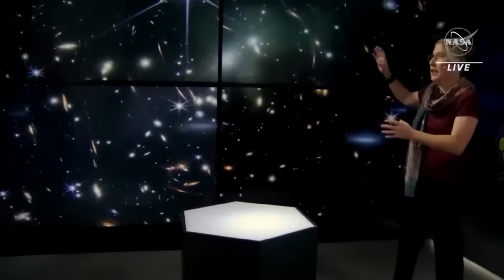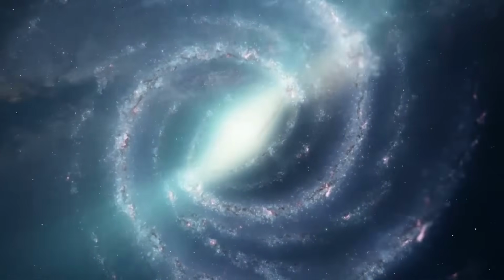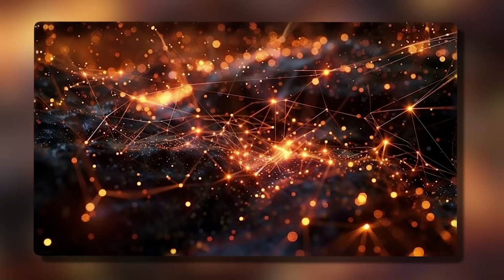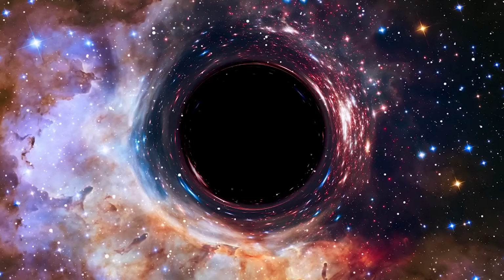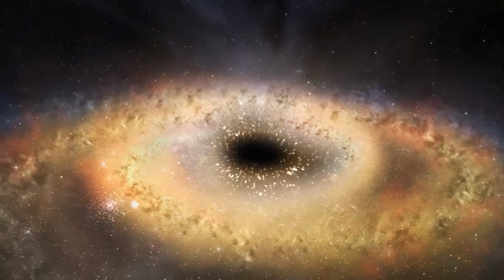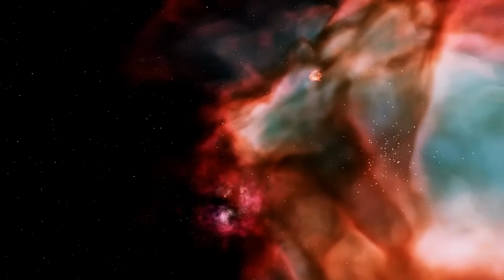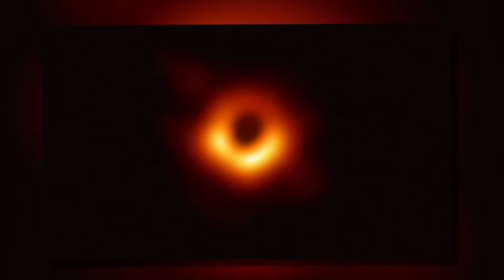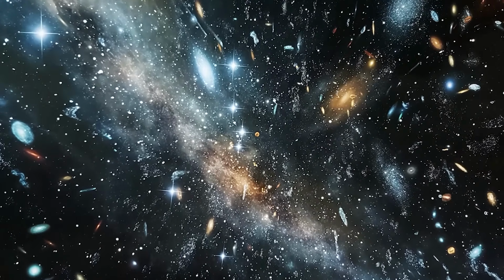⁠James Webb Telescope Just Captured FIRST, Ever REAL Image Of Inside A Black Hole!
The James Webb Space Telescope has recently accomplished what was previously thought to be impossible: it has captured the first-ever actual image from inside a black hole, startling the scientific community and changing everything we thought we understood about the universe. In this new video, we go over this incredible discovery in great depth. What did Webb see? How did it get across the event horizon, that mysterious boundary beyond which no light is supposed to escape? What does this suggest for our understanding of time, space, and the fundamental basis of reality?

Scientists have long speculated about what lies beyond the veil of a black hole, a realm where the known principles of physics fail and space-time itself becomes distorted beyond recognition. But now, for the first time, the James Webb Space Telescope has returned true, high-resolution photos revealing an oddly structured interior, something no one predicted. Some specialists believe these photos could even indicate the existence of parallel realms, undiscovered types of stuff, or relics of ancient stars that have never been seen before.

Join us as we dissect the technological miracle underlying this cosmic achievement, discuss the initial comments from NASA, ESA, and top astrophysicists, and delve deeply into the ramifications for our future exploration of the cosmos. Could this discovery be a portal to other worlds, or is it something even stranger? Prepare to have your mind blown as we discover the secrets revealed by the most powerful telescope in human history.